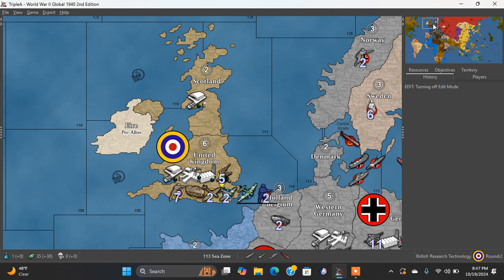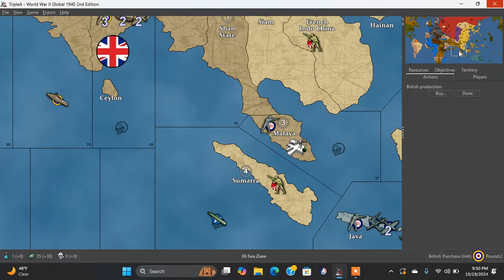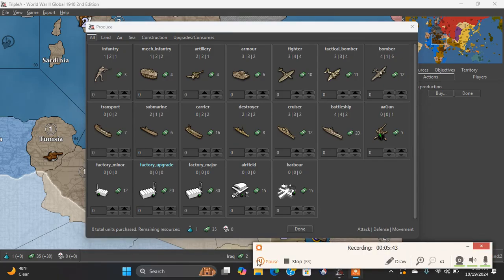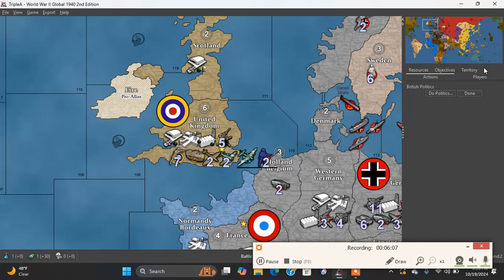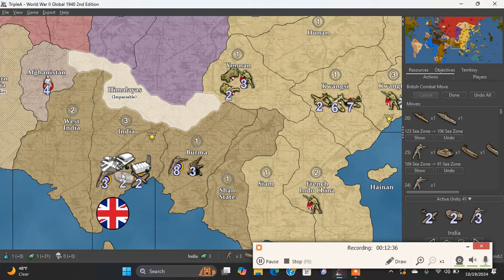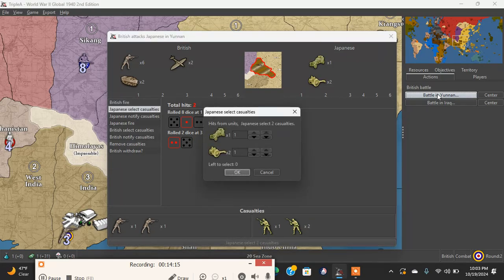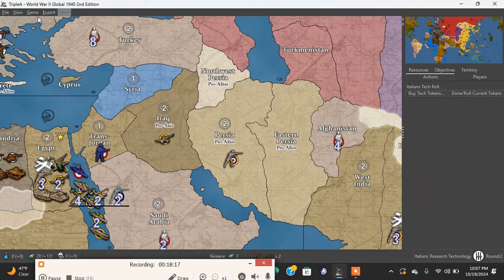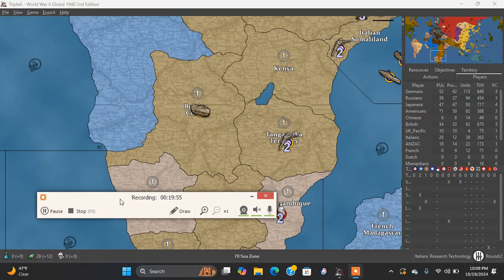2 Axis & Allies 1940 England 2 tech